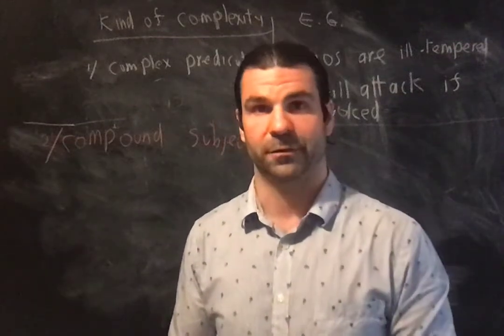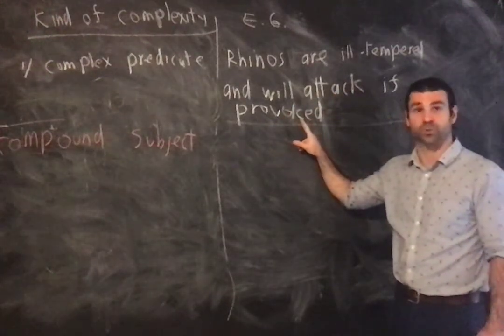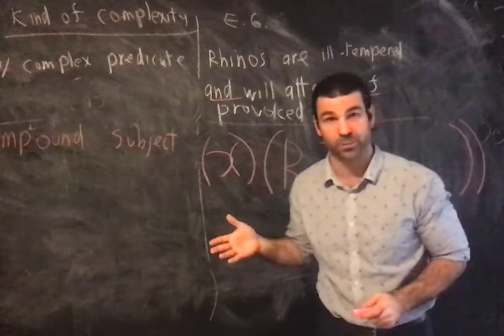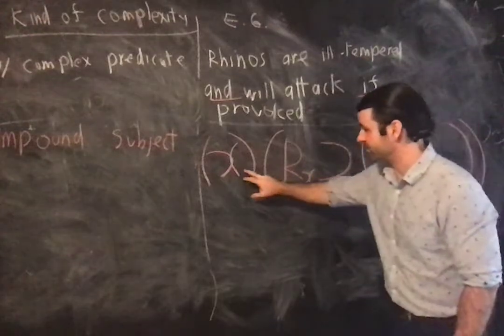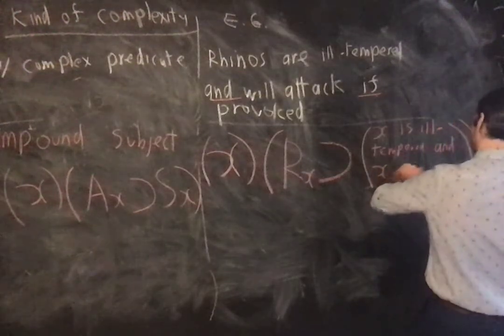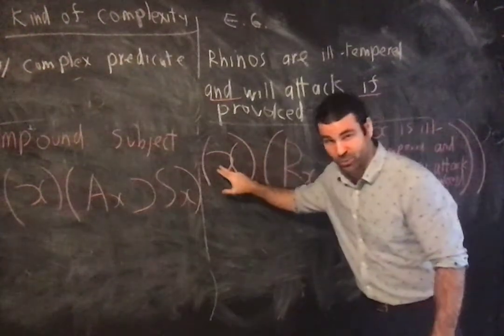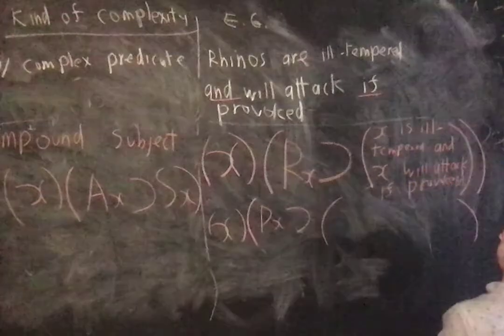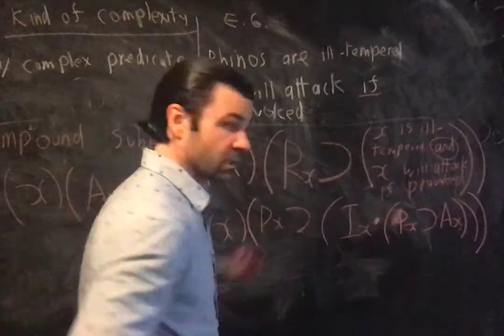Klenk Unit 13, Part 4